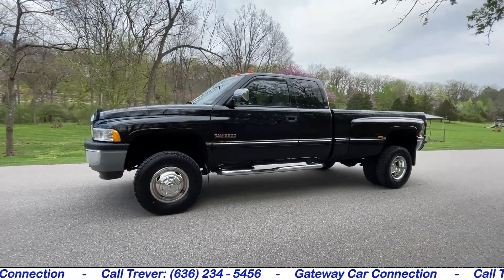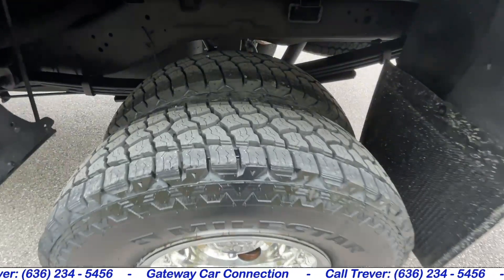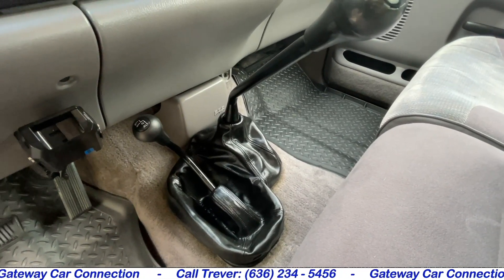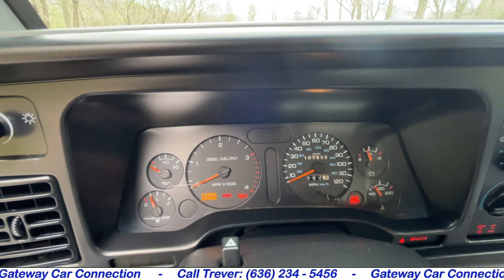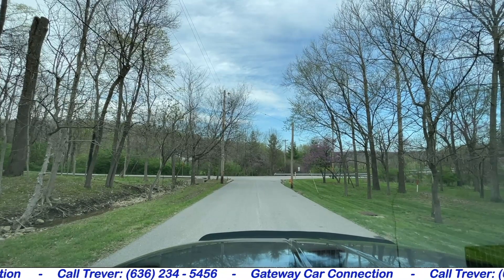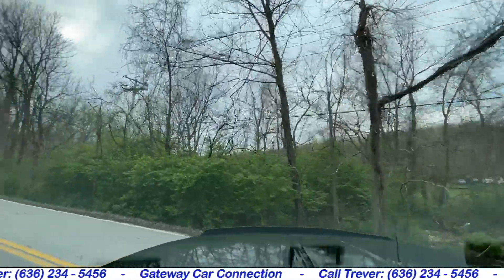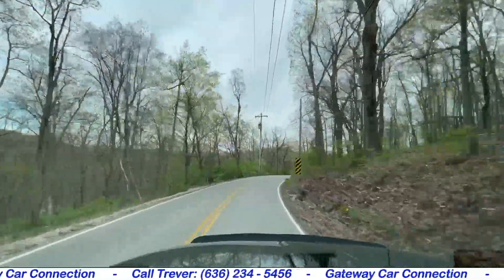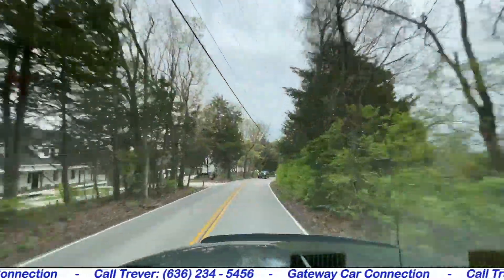Stick Shift 12 Valve Cummins For Sale: 1996 Dodge 3500 5.9 Diesel 5-Speed 4x4 With Only 101k Miles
This truck has sold for $34,800

Know of a truck like this for sale? We buy low-mile diesels just like this!

We are Gateway Car Connection - We only sell the cleanest low mile pre-emissions diesels you'll find anywhere. We offer shipping to anywhere in the lower 48 and have resources available to finance the full amount if you have excellent credit history, including the shipping costs.